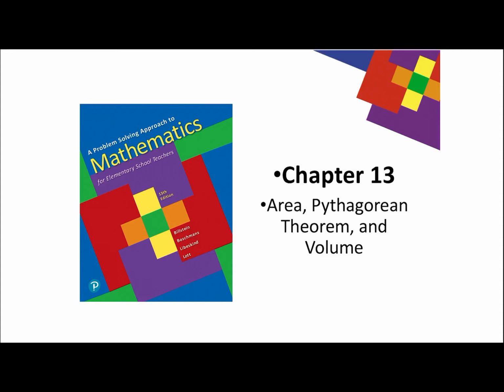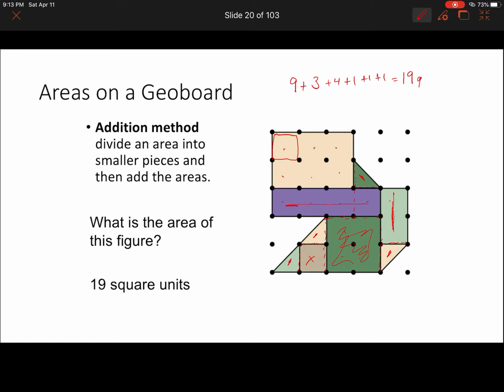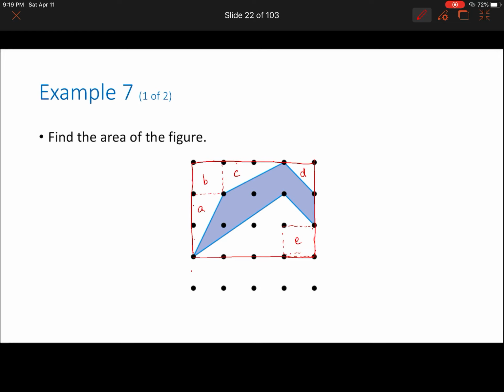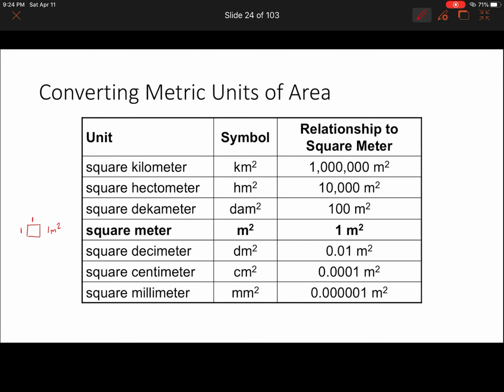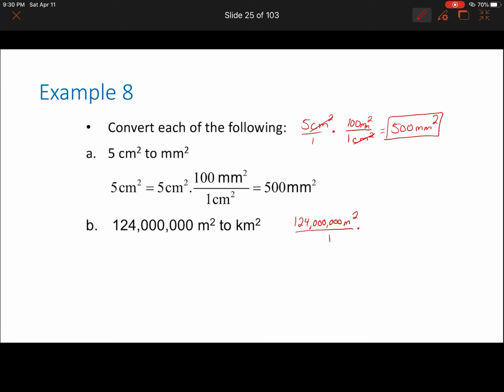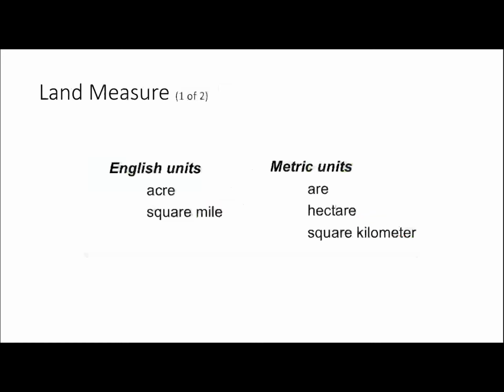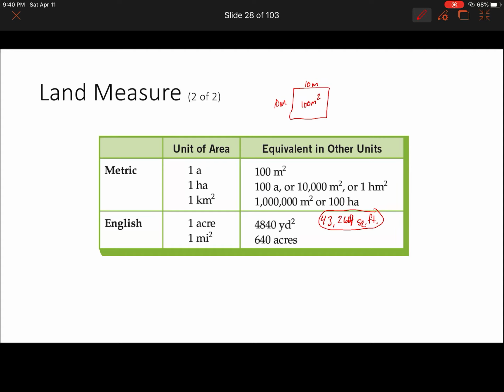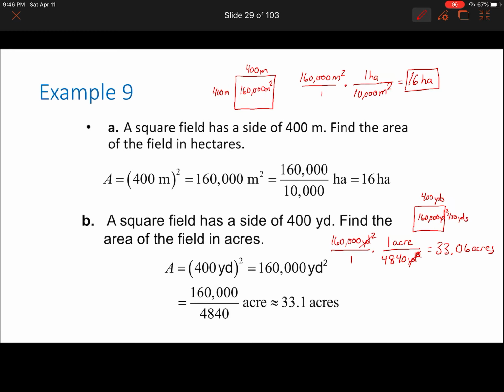GMP Area of Polygons and Circles